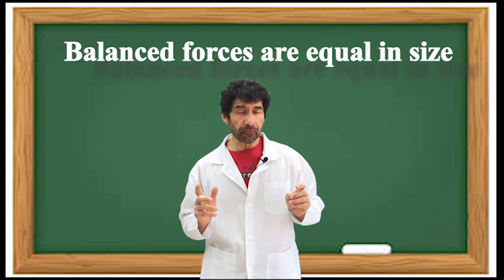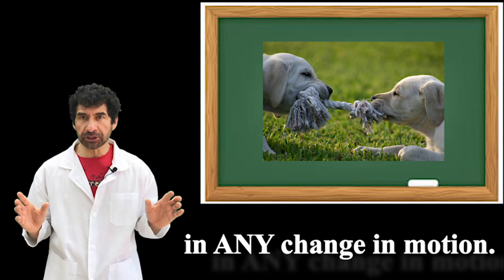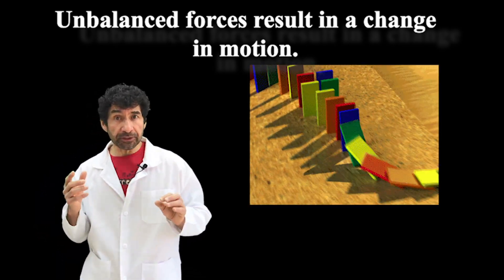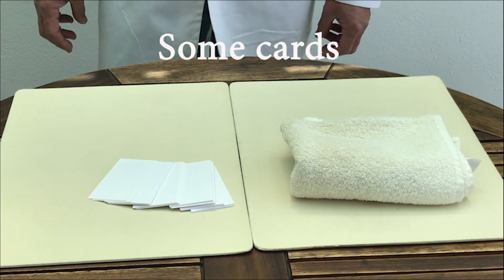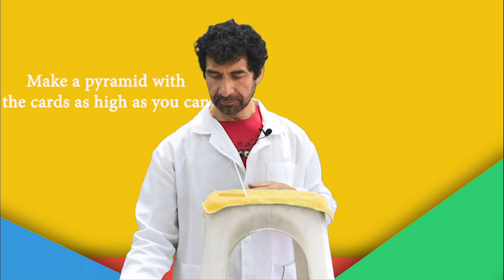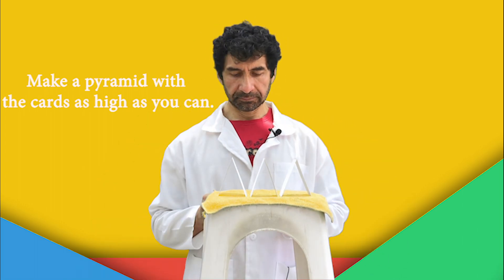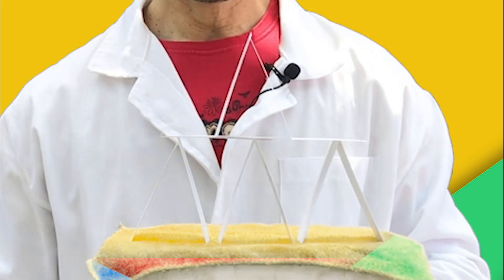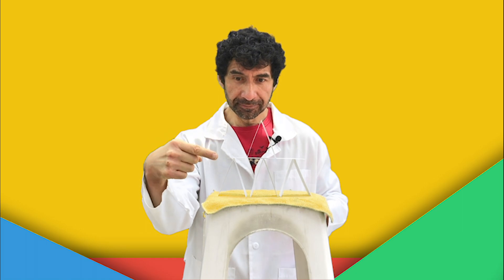How to make an easy experiment for balanced and unbalanced forces for kids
When you sit on a chair, the force of gravity pulls you down. The car pushes you up. You stay in one place because the forces on you are balanced. Balanced forces are forces on an object that equal in size and opposite direction. They cancel each other out. In the game of tug-of-war, the teams don’t move because the forces are balanced. Friction keeps them from sliding. They won’t move until one side exerts a larger force. When that happens, the forces are not longer balanced. They are unbalanced. Unbalanced forces are forces that cause a change in motion. A force must also overcome the force of friction before an object will move.twitter: TeacherFreddieInstagram: TeacherFreddie68